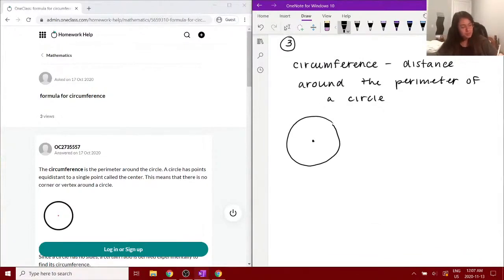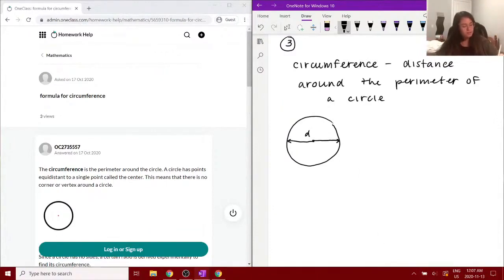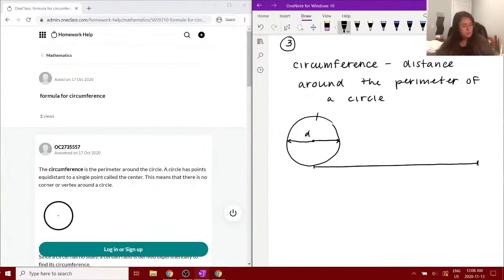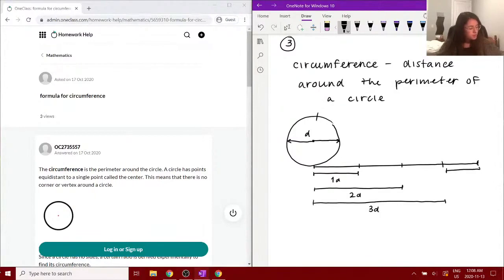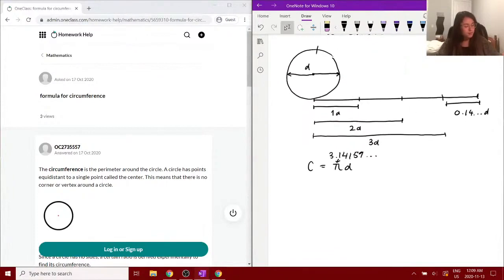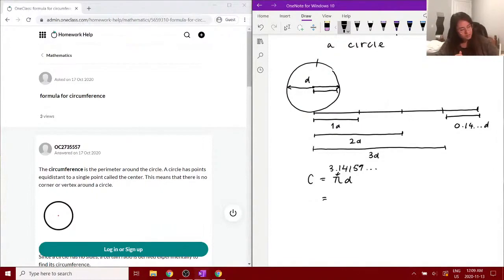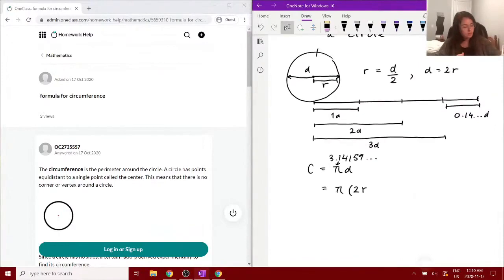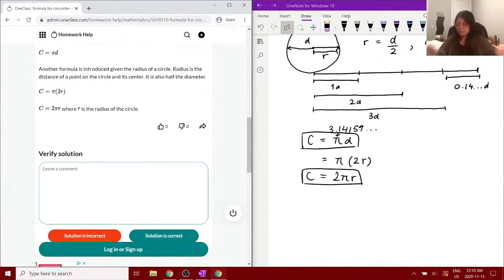formula for circumference